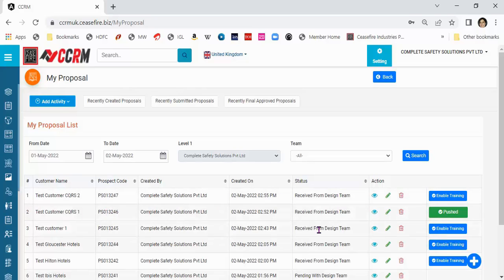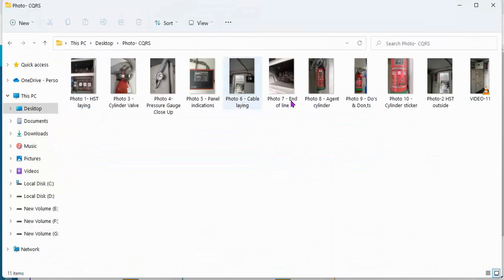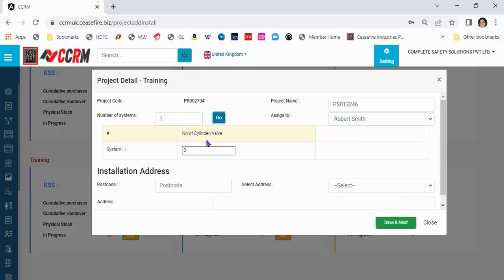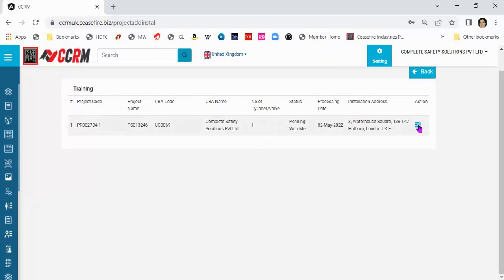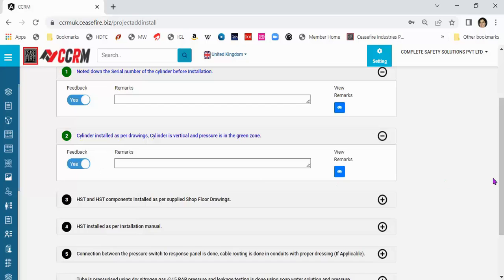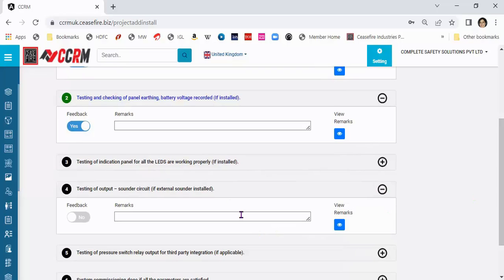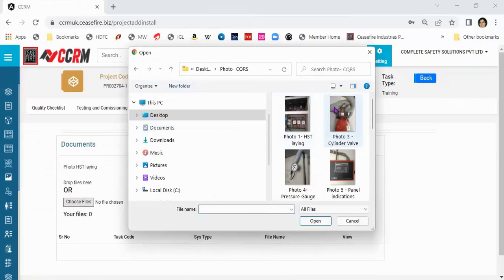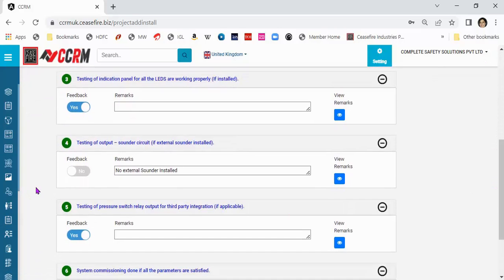1 FILLING CQRS HANDOVER VIA CCRM